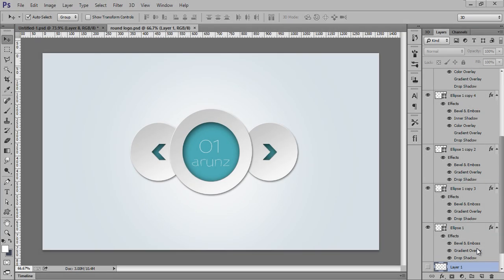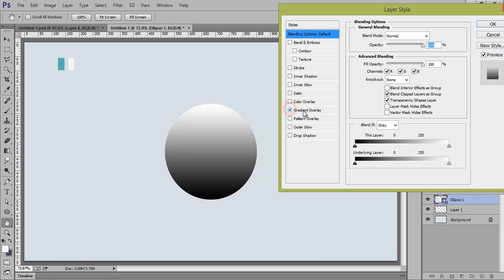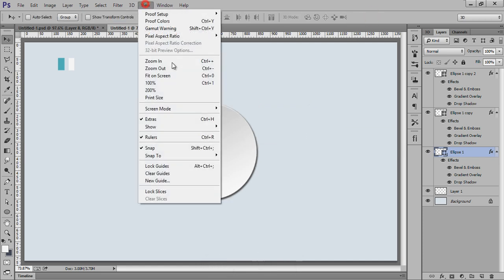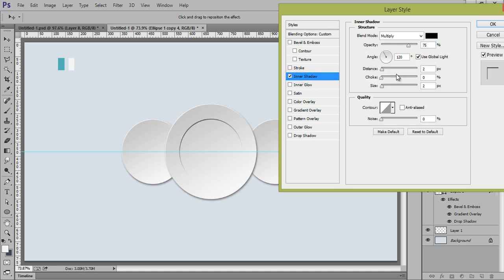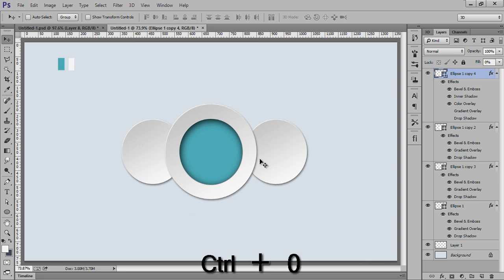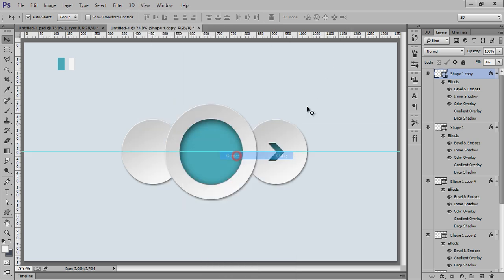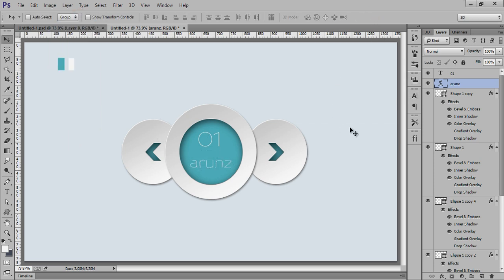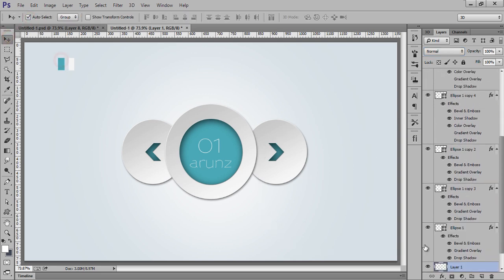Photoshop CC Tutorial | Graphic Design Elegance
You all will love this video. in this lesson we will create a very circle having good 3d light and drop shadow using blending mode.